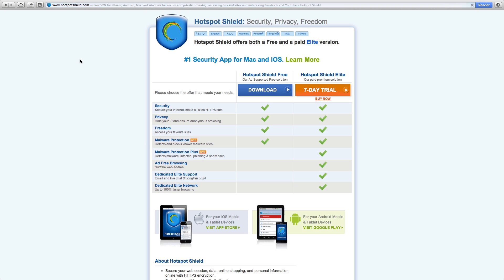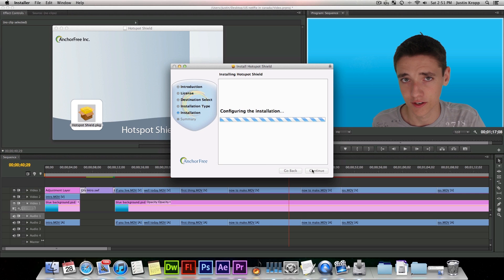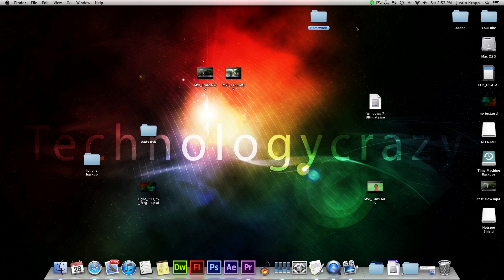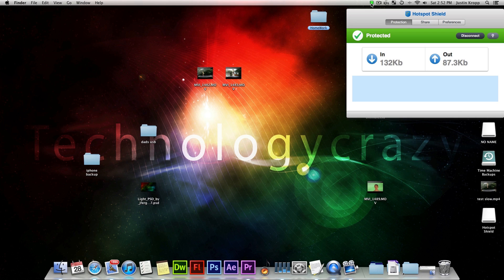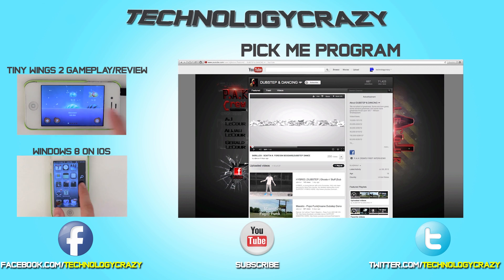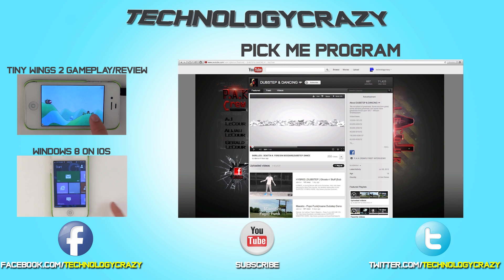How to watch USA netflix in canada (Windows, Mac, IOS, Android)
In this video I show you how to watch US netlfix in canada.